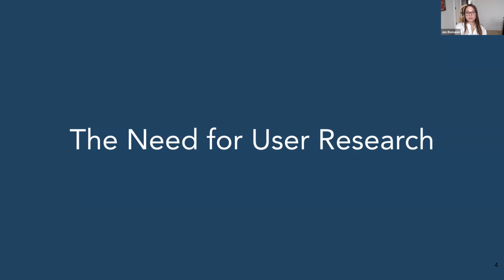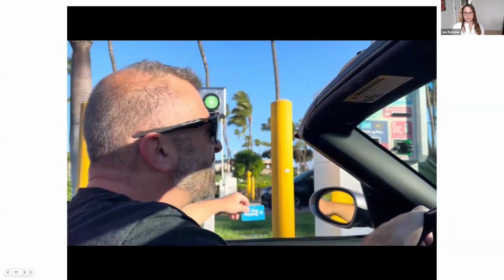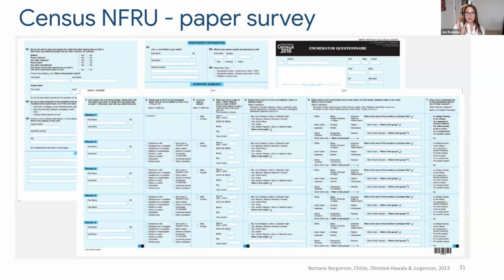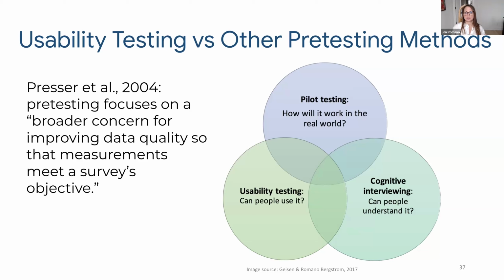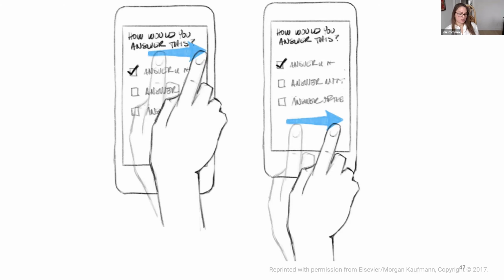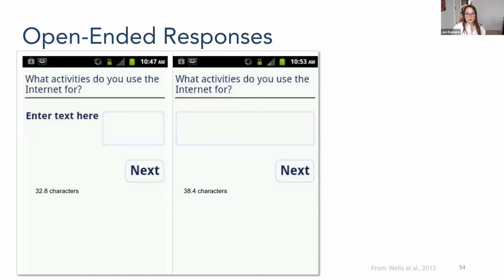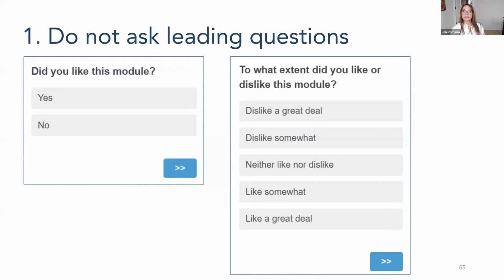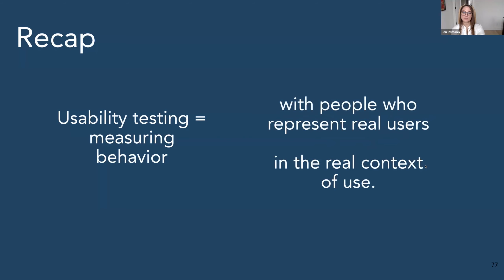MASS 2024 - Keynote - Romano - Usability testing in smartphone data collection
Romano, J. (2024, March 6-7). Usability testing in smartphone data collection: How to test and design for data collection tools. Keynote delivered at the 5th MASS Workshop, Washington, D.C.